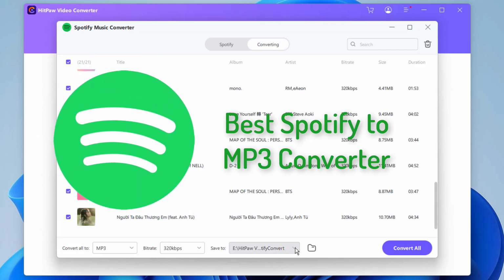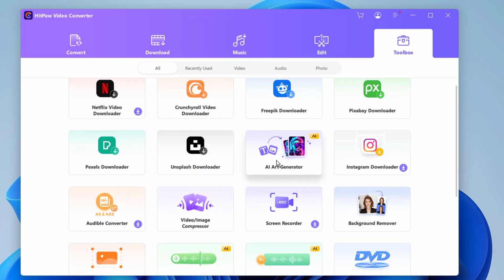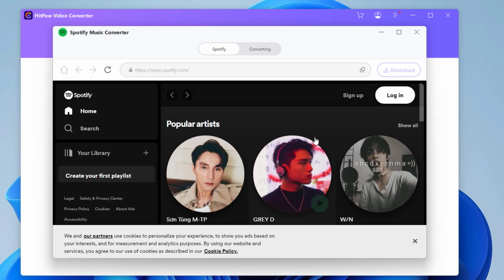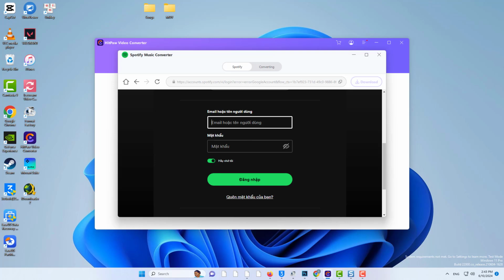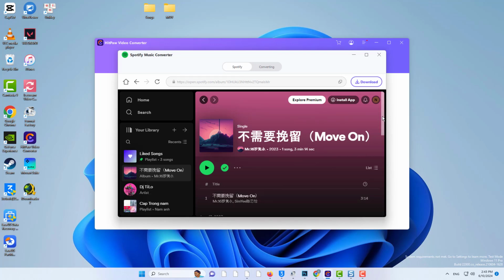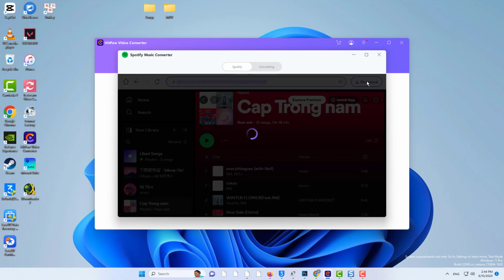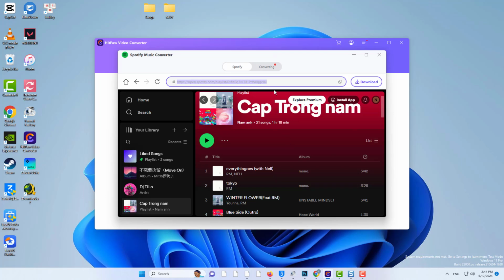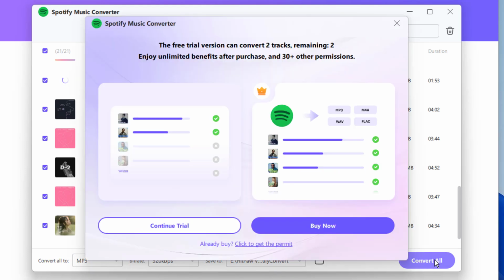How to Use HitPaw Spotify Music Converter | Best Spotify to MP3 Converter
With the help of HitPaw Spotify Music Converter, users may convert Spotify music into other file types, including MP3, M4A, and WAV. With the converter, users can convert Spotify albums, playlists, and single songs, giving them the freedom to listen to their favorite music offline on a variety of devices.

The simplicity of use of HitPaw Spotify Music Converter is one of its benefits. Because of its intuitive layout, both novice and expert users can easily utilize the software. The Spotify music link or URLs can be copied and pasted into the converter, choosing the preferred output format and starting the conversion process.

In order to guarantee that the converted files preserve their metadata, HitPaw Spotify Music Converter further keeps the original ID3 tags. Furthermore, the converter provides choices to modify the output music's bitrate, giving customers the ability to personalize the audio quality to their liking.